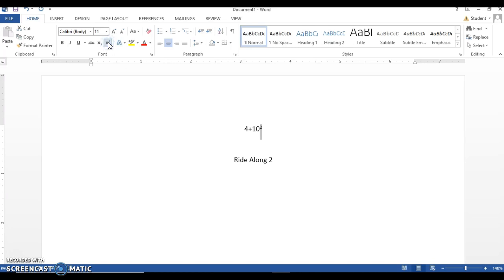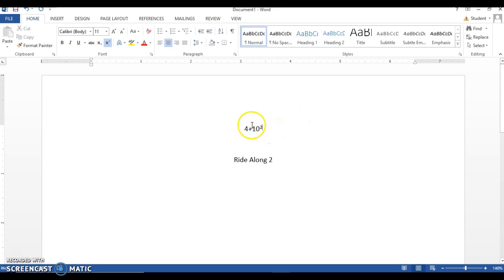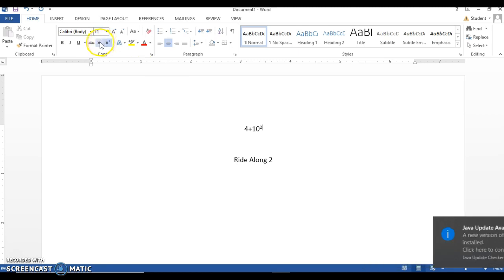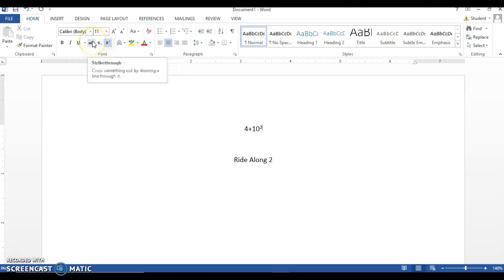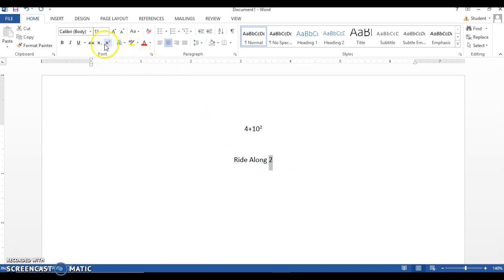Word 2.2-Superscript & subscript